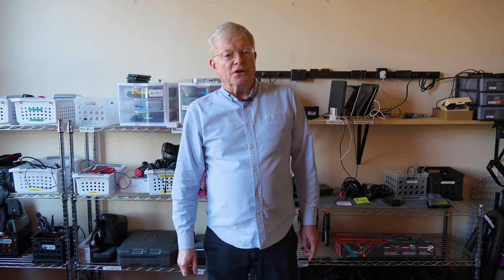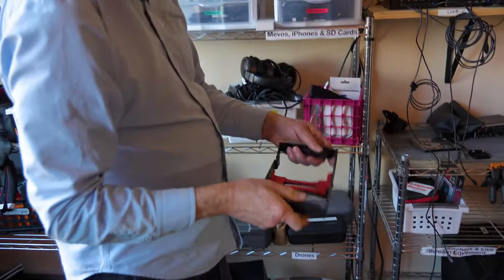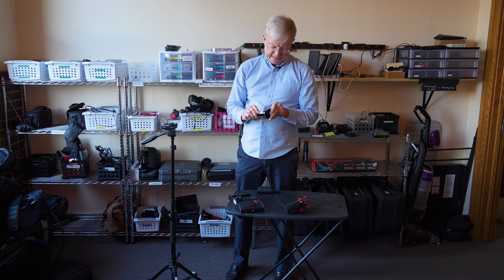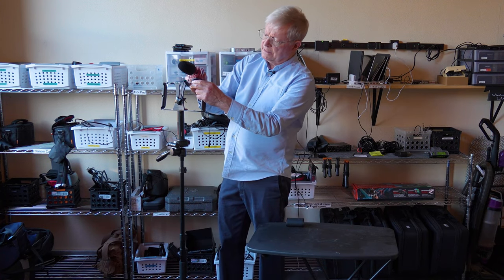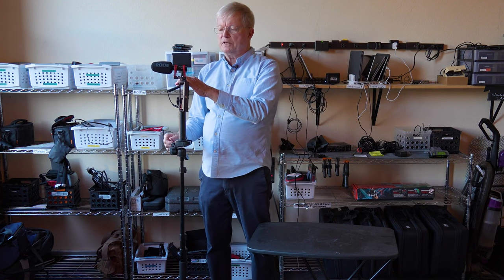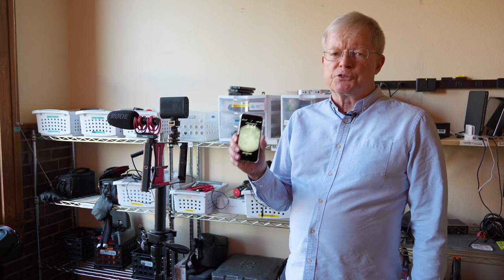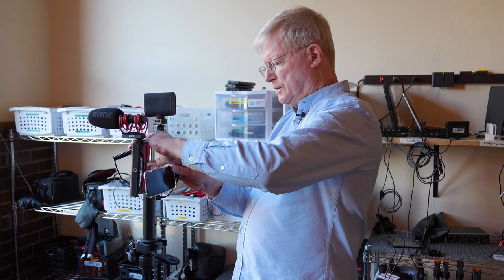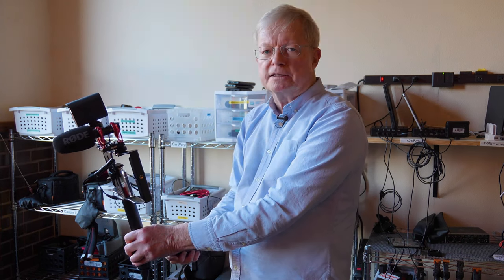How to Rig a Mevo Camera for Live Streams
Watch as LPM member Steve Pitman teaches audiences how to rig out their Mevo cameras for live stream production.